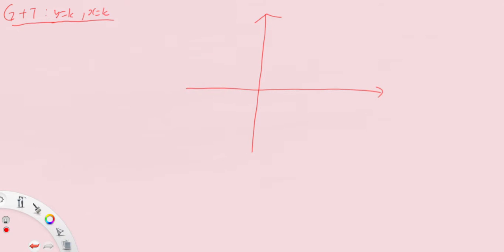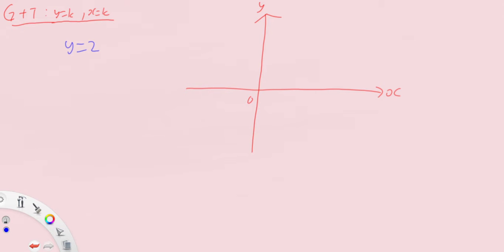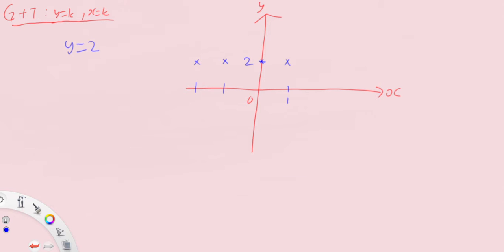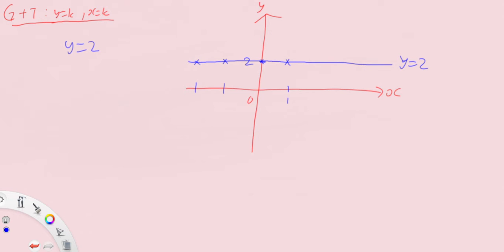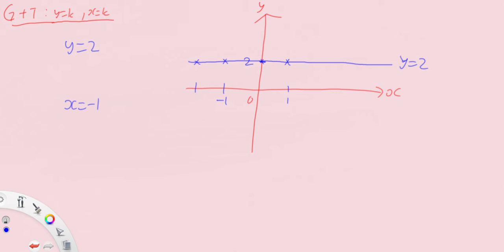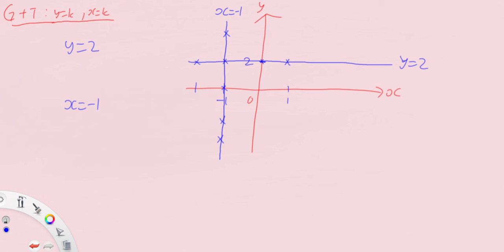1. Graphs & Transformations: y=k & x=k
Hai~ :3

The first type of graphs that are simple and thus rare: y=k & x=k graphs.

Applicable to E/A Math, H1/H2 Math